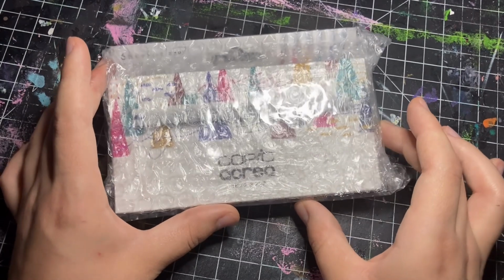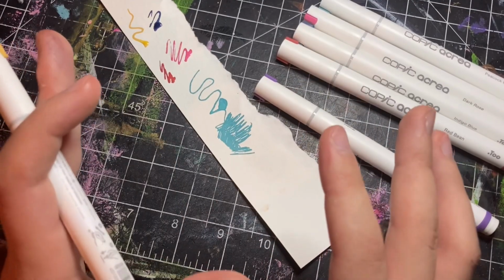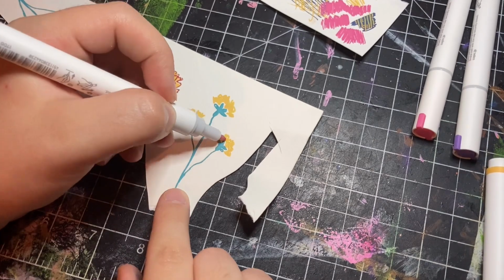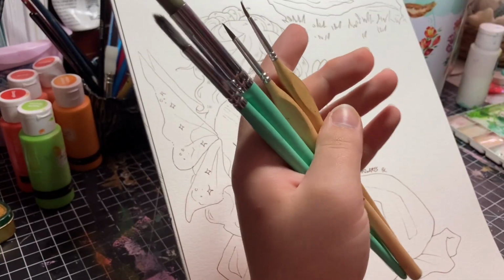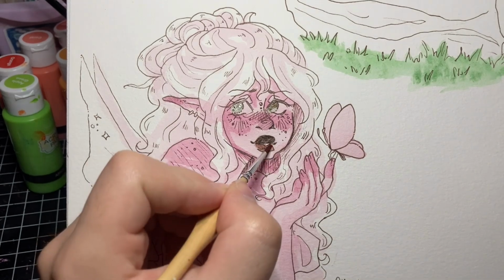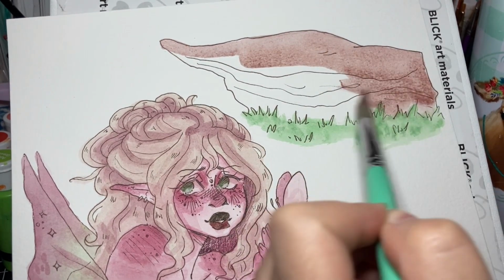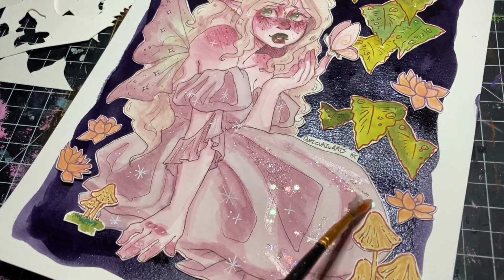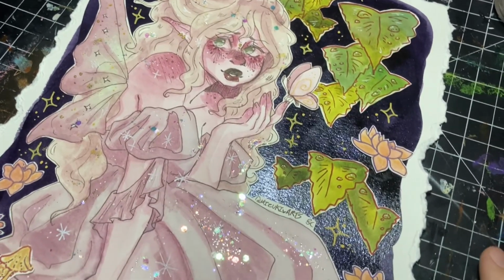NEW COPIC ACRYLIC MARKERS??~ are these good?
Emily A. Sprague (YouTube sound library)

Keywords: sketchbook character design painting gouache art illustration fairy fairy core art watercolor painting speed paint art challenge anime art illustrator paint with me sketch with me sketch draw with me drawing traditional art